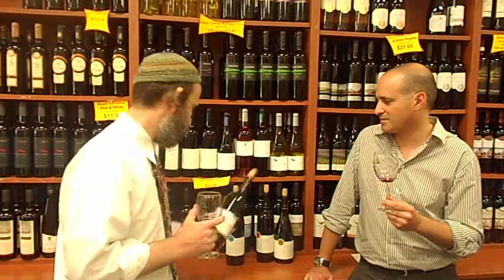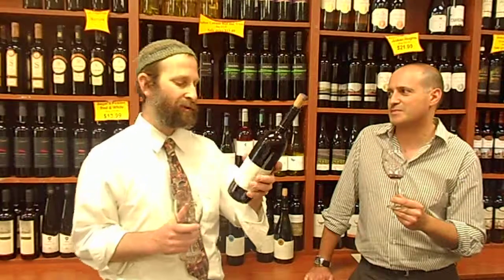The Kosher Wine Review #191 2011 Dalton Merlot Single Vineyard Kerem Ben Zimra